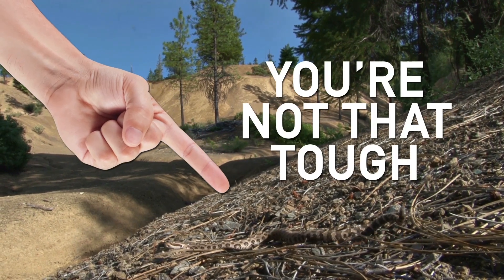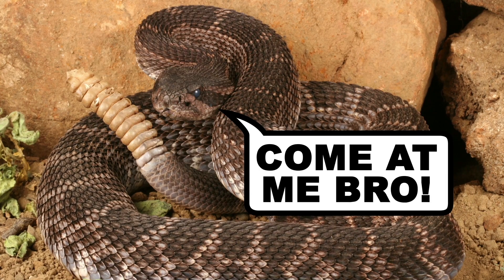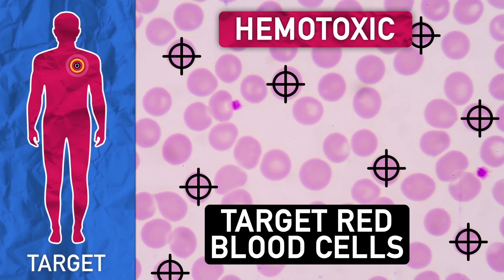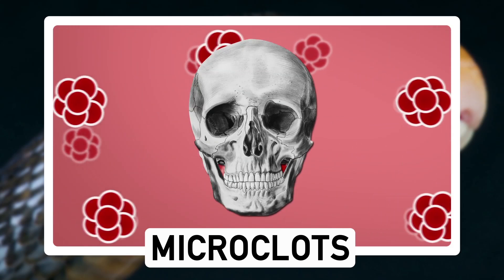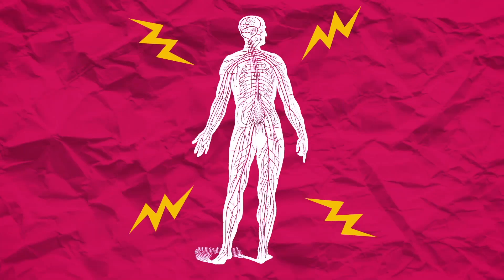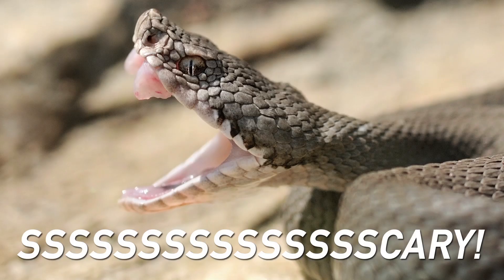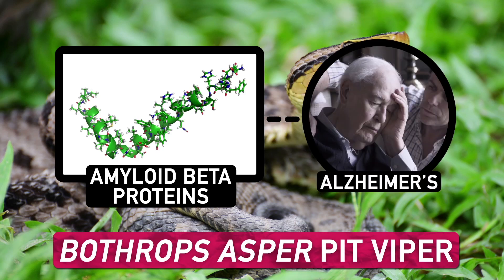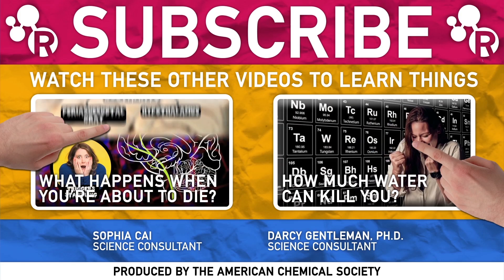Why Is Snake Venom So Deadly?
This week Reactions is taking a look at the science behind poisonous snakes and why their venom is so deadly. Chemistry sheds some light on the proteins in venom, as well as its potential medical uses.

Robert Daglio – Mr. Fantastic
Sam Leopard – Back for More

Writer & Producer:
Kirk Zamieroski

Executive Producer:
Adam Dylewski

Scientific consultants:
Kenneth Winkel, Ph.D.
Darcy Gentleman, Ph.D.
Sophia Cai